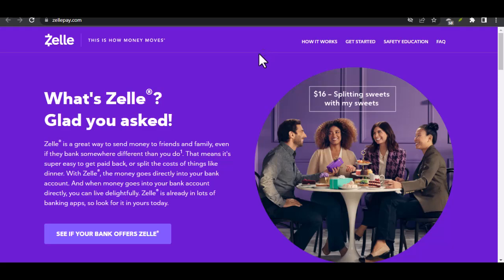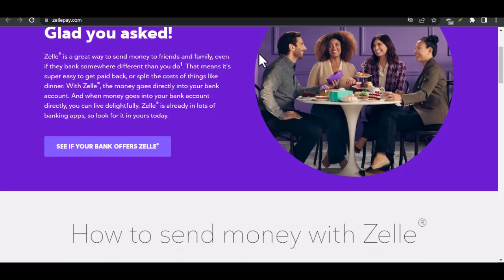How to verify your recipient’s information before sending via Zelle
In this video we talk about How to verify your recipient’s information before sending via Zelle